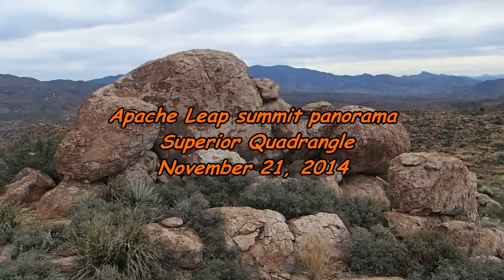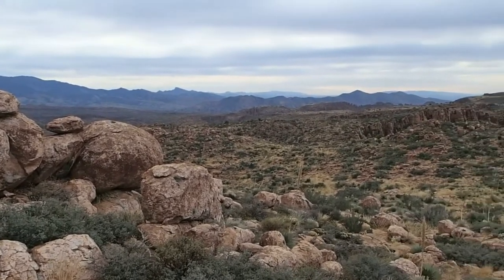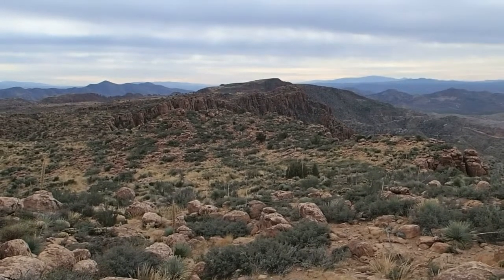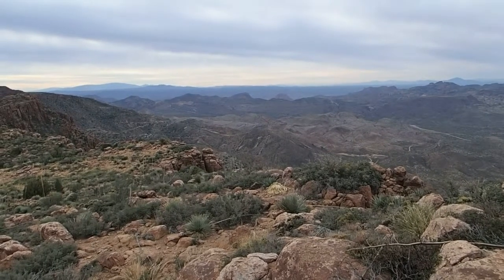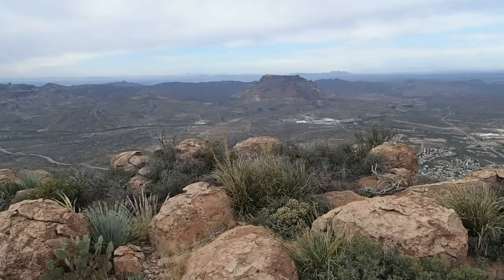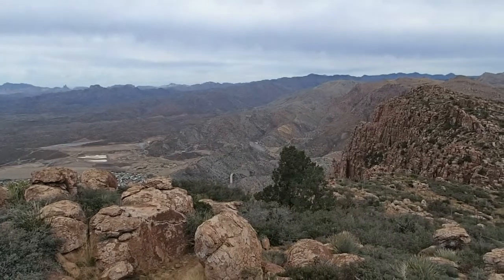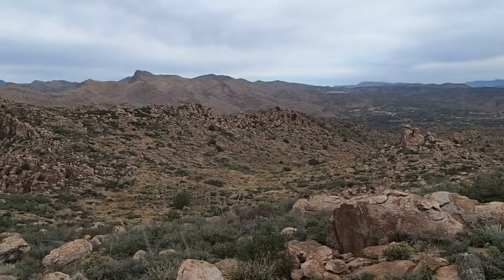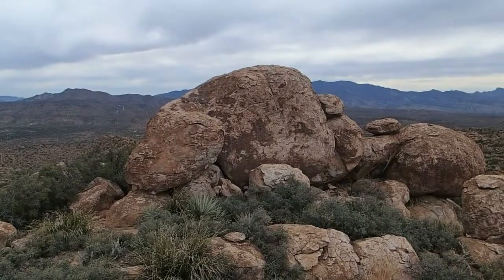2014-11-21 - Apache Leap summit panorama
360 degree panorama from the summit of Apache Leap (Peak 4822) in the Superior Quadrangle near Superior, Arizona.